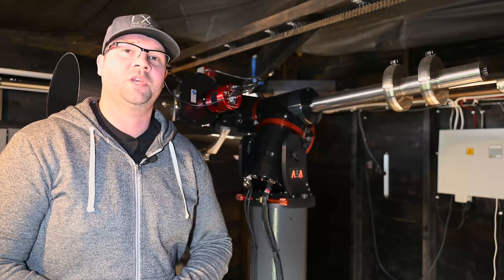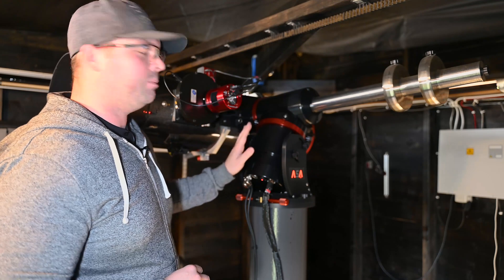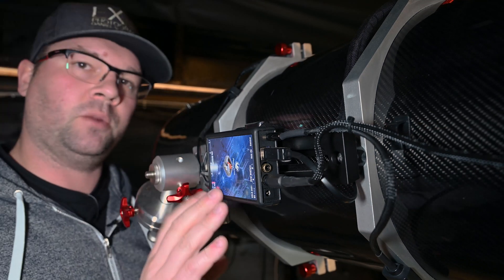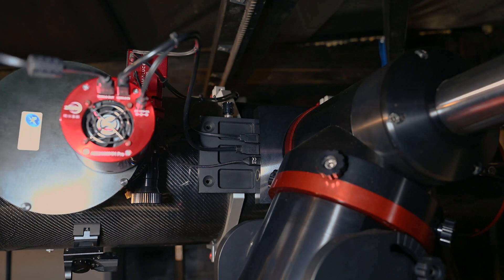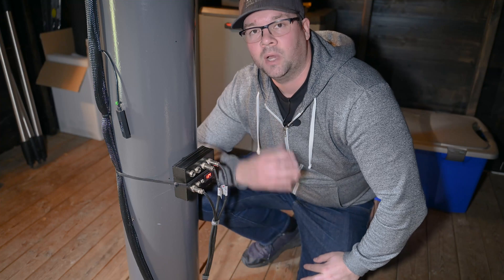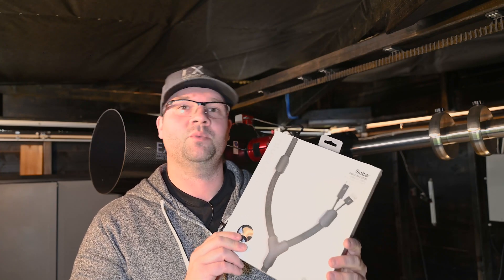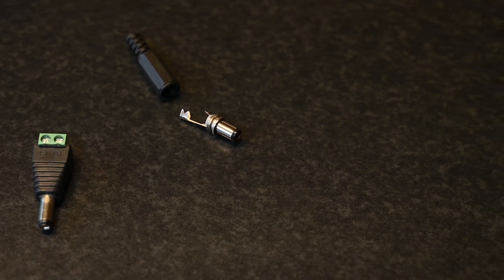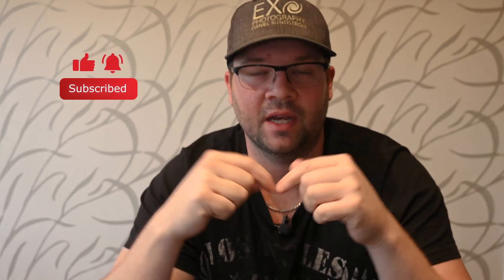How to run cables to your telescope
This is how I run my cables to my mount and telescope to prevent cable snag and to make it look tidy. This applies to both the USB cables, power cables and sensors etc.

I also want to warn you about thin DC-cables - Make sure you are using the right thickness for the current you will need for your cameras and other gadgets!

My gear:
Telescope mount: Astro System Austria (ASA) DDM 85
Telescope: Teleskop Service N-AG 10 (10" carbon fiber astrograph) with 3" Feather touch focuser and a 3" Riccardi coma corrector / reducer
Filter Wheel: Starlight Xpress with 36mm Astrodon filters
Camera: ZWO ASI 2600MM